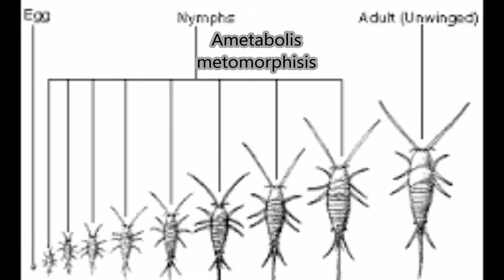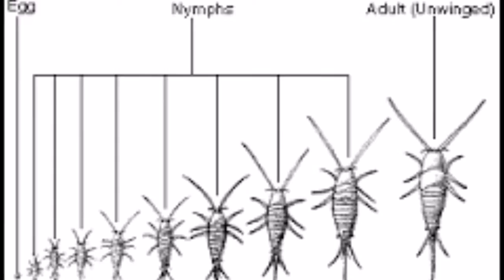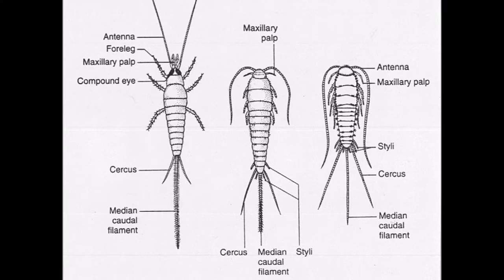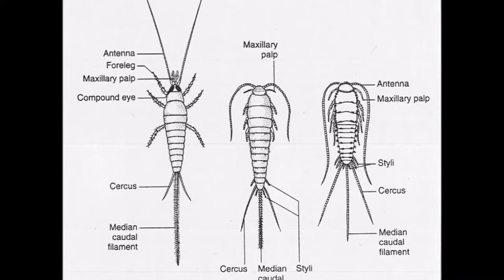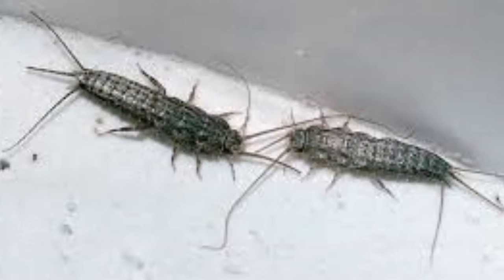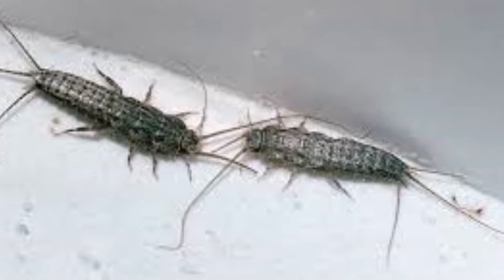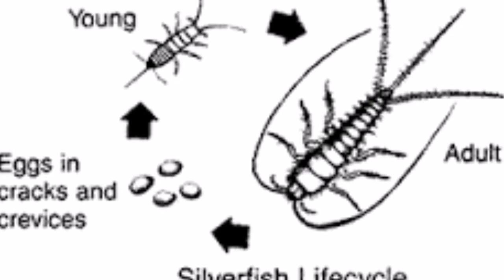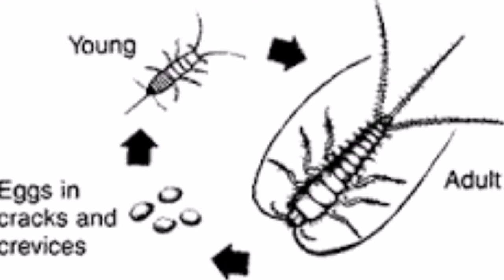THYSANURA/ ZYGENTOMA By : Ryan McCane ENY3005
Ryan McCane's part for ENY3005 group project.